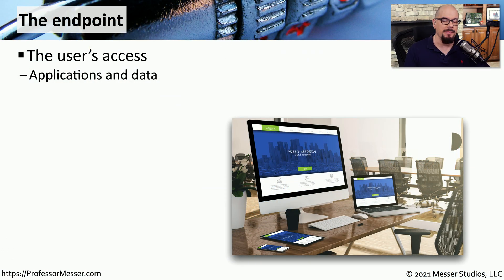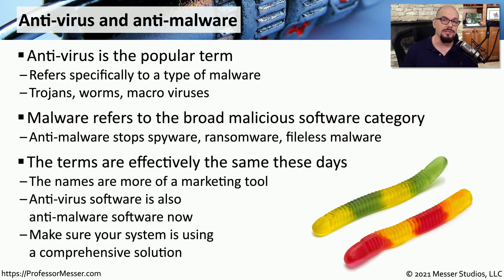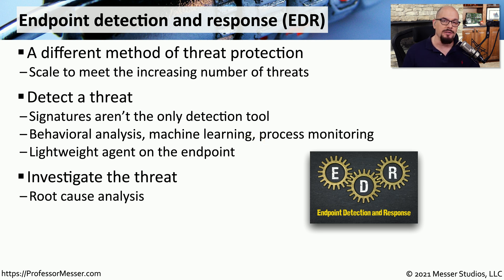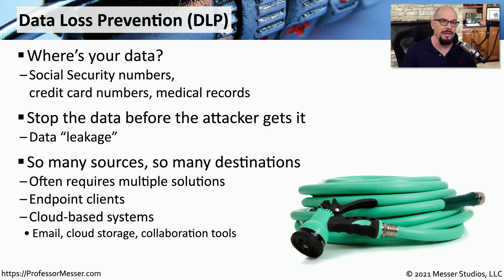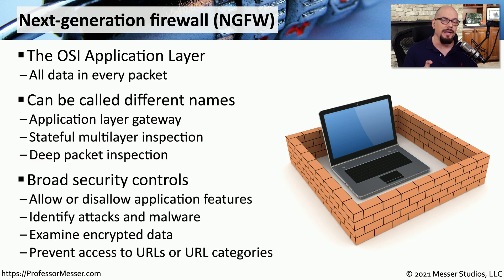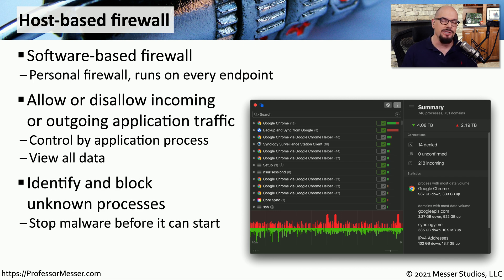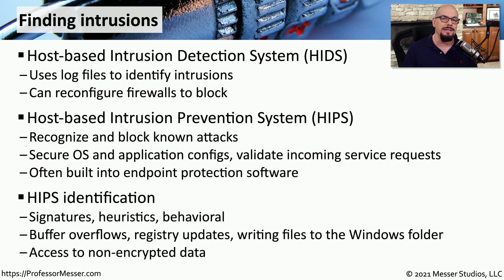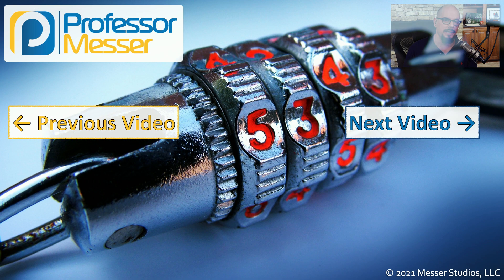Endpoint Protection - SY0-601 CompTIA Security+ : 3.2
We use many different techniques to keep our endpoint devices safe. In this video, you’ll learn about anti-malware, EDR, data loss prevention, host-based firewalls, and more.